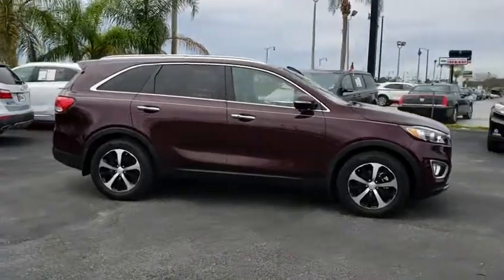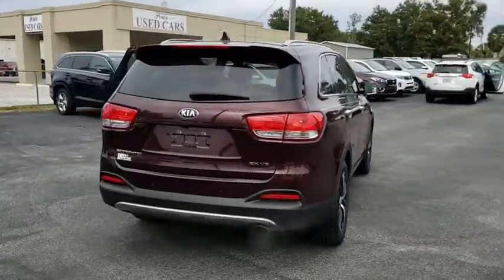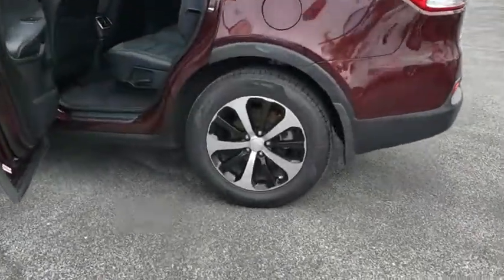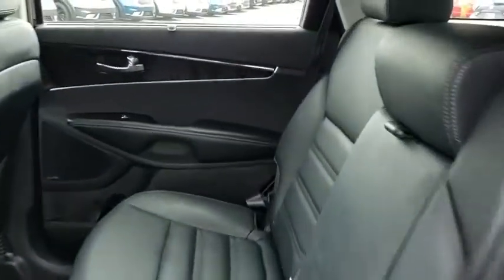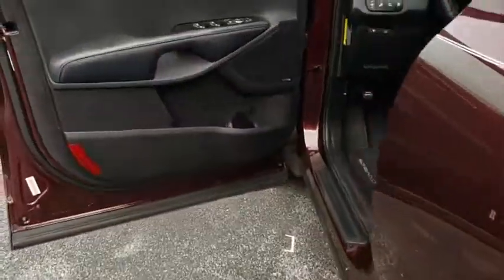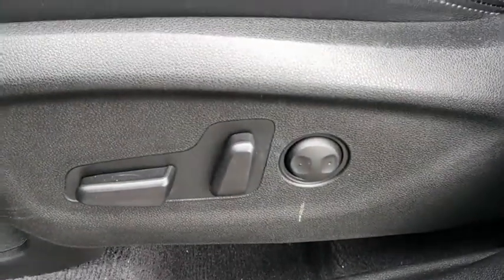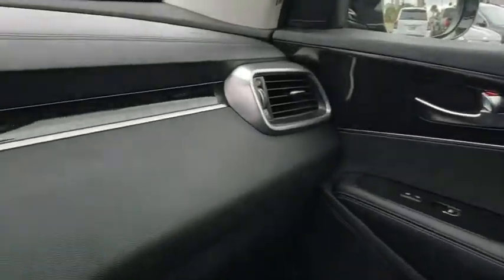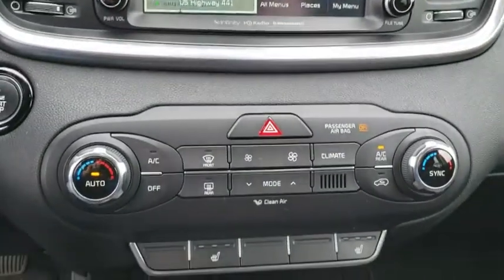2016 Kia Sorento Ocala, Orlando, Deland, Clermont, Leesburg, FL CKP3529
Sangria Used 2016 Kia Sorento available in Ocala, Florida at Bill Bryan Kia. Servicing the Orlando, Deland, Clermont, Leesburg, FL area.

2016 Kia Sorento EX Sangria CARFAX One-Owner. Clean CARFAX.*LOCAL TRADE-IN*, *BACK-UP-CAMERA*, *BLUETOOTH*, **MIRROR TURN SIGNALS**, *HEATED SEATS*, *LEATHER*, *NAVIGATION*, *POWER SEAT(S)*, *THIRD ROW SEATING*, *KEYLESS ENTRY*, **POWER FOLDING MIRRORS**, *POWER LIFTGATE*, Navigation System.Awards:* 2016 KBB.com 10 Best SUVs Under $25,000 Reviews:* User-friendly controls; well-made and attractive cabin; versatile second-row seat; ample features for the money; long warranty; excellent crash test scores. Source: Edmunds* The 2016 Kia Sorento has been redesigned with a sleeker, more sculpted exterior. It has a wider stance and longer wheelbase for an even more versatile cabin space with available seating for up to seven. The automatic and intuitive available hands-free Smart Power Liftgate opens when it senses your smart key, the liftgate can even be adjusted to your height preference making it easier to close. The Sorento comes with a choice of 3 engines including a 2.4L with 185hp, a 2.0L turbo engine making 240hp, and a 3.3L V6 producing 266hp. With the available Dynamax All-Wheel-Drive system, the Sorento delivers a smooth, refined drive even on rough roads and combined with the V6 engine can tow up to 5,000lbs. The spacious cabin is clean and modern featuring available heated and ventilated seats with nappa leather trim, a 14-way power adjustable driver's seat, a panoramic sunroof, and up to 8 available power outlets. The standard cloth seats are designed by YES Essentials and features soft, quick-drying fabric that resists stains, reduces static, and even helps eliminate odors. With UVO eServices you have in-car connectivity based on the capabilities of your personal device on an 8 inch touch screen. Features can include internet radio, navigation, a rear-camera display, and parking minder which can track where you parked your car with the assistance of your smartphone. The Clar-Fi and 10 speaker Infinity Surround Audio System bring you rich, clear sound as it was meant to be heard. Safety features include available blind-spot detection, back-up warning systems, lane departure warning systems, and advanced smart cruise control. Passive features include the all-new body constructed with 58% advanced high-steel and advanced airbags. Source: The Manufacturer Summary